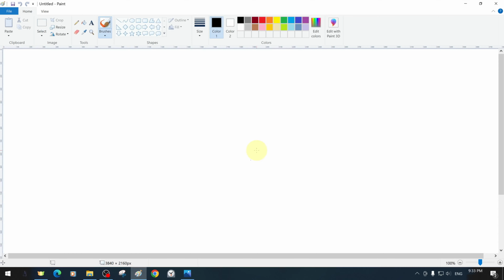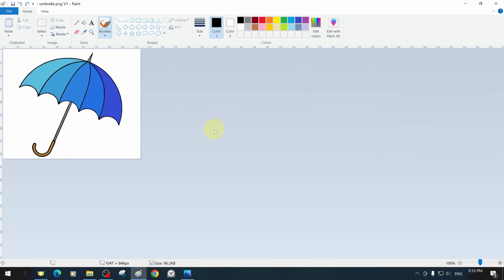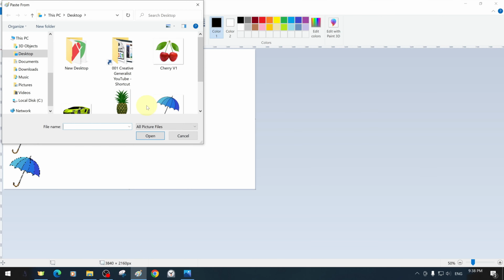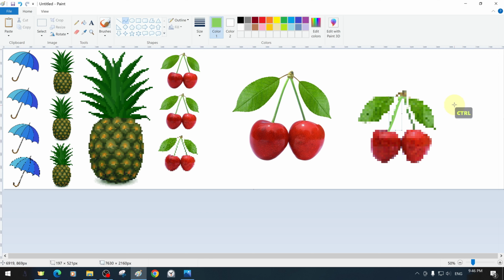MS Paint Tutorials Lesson 21 Pixelate and Blur Images Turning Images into Pixel Art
In this tutorial we will try to explain step by step how you can turn Paintings, Photos or drawings into Pixel Art in MS Paint in the most practical way.
📕🖊️REQUEST
Peace and Greetings!